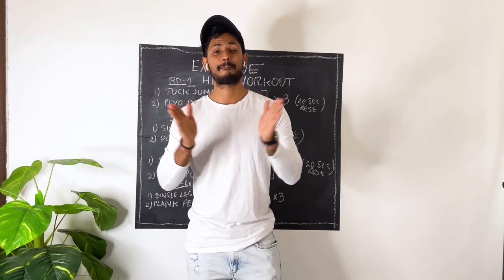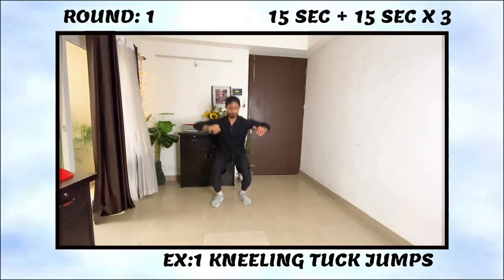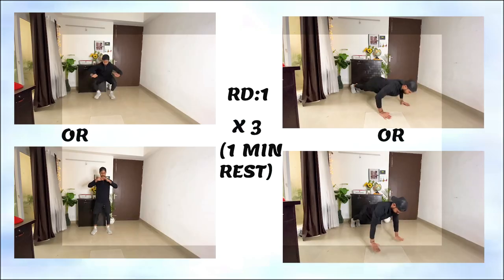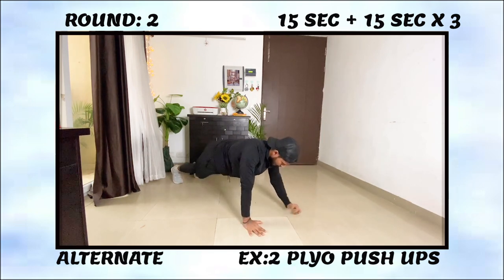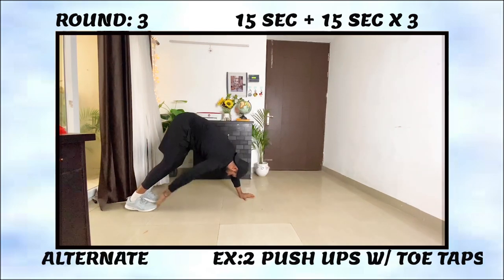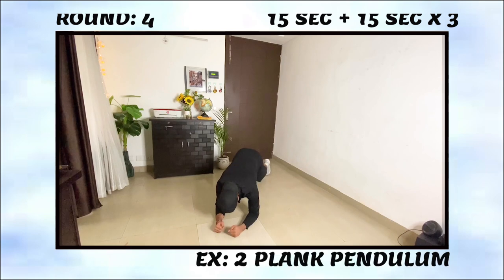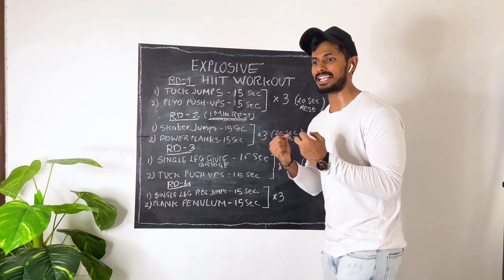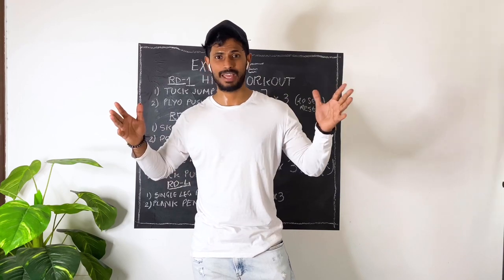Explosive BODYWEIGHT HIIT WORKOUT. || No Equipments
Hi, fam,
My way of documenting my life around fitness & travel. I hope you liked what you just watched. Hoping for you to see me more and more.
Cheers!